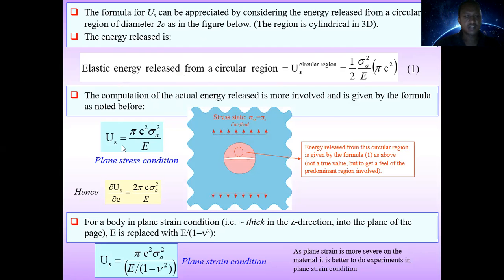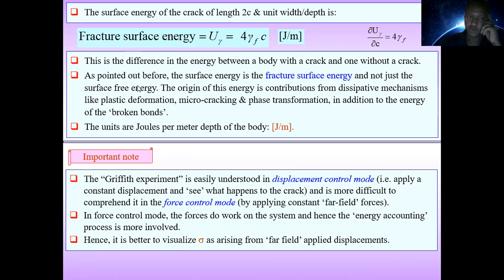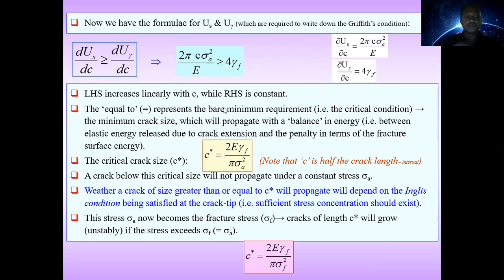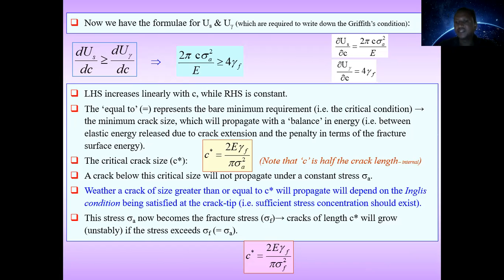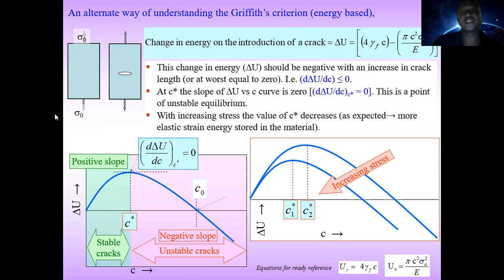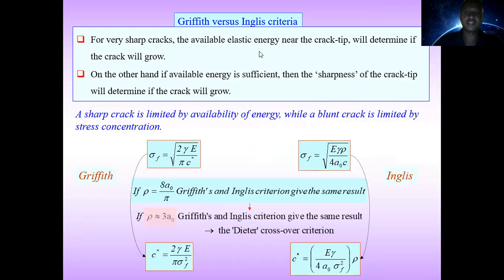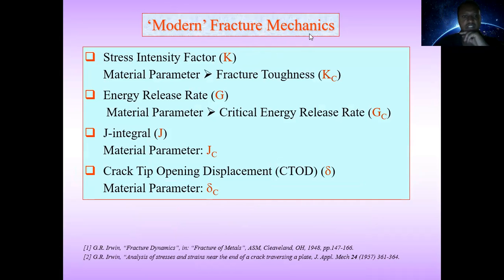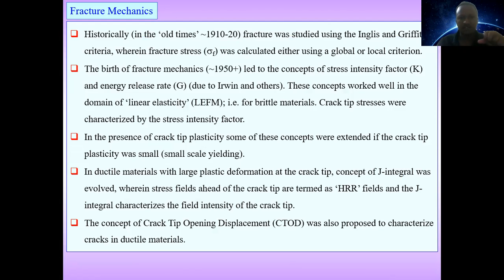Fracture mechanics lecture 4